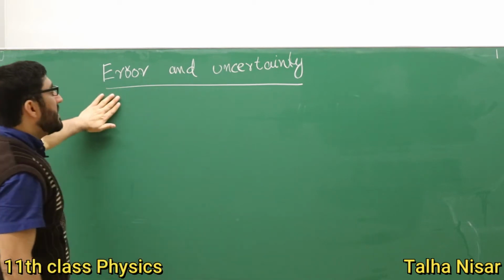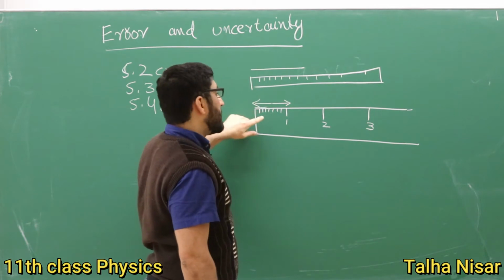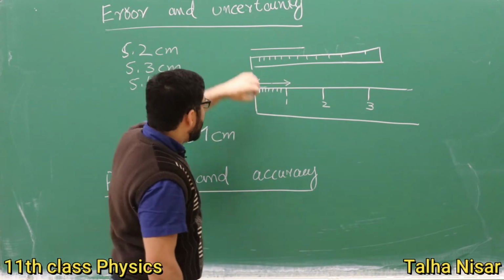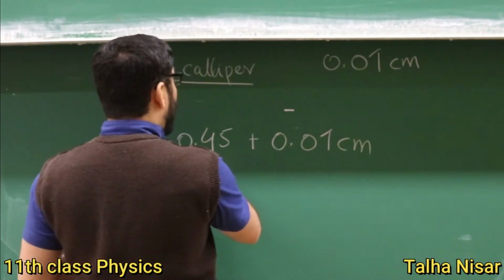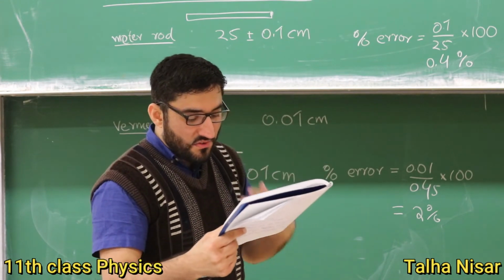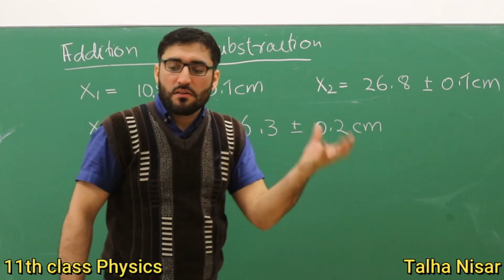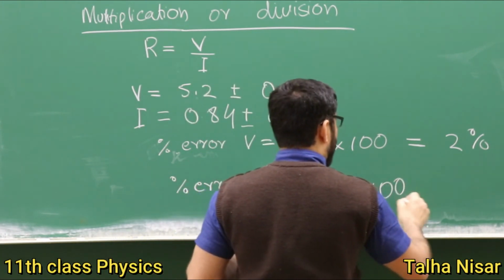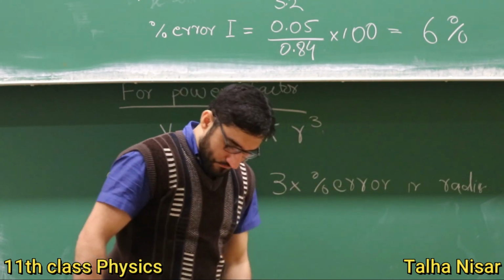Error and Uncertainty | Lecture 2 | Sir Izhar | 11th Physics | JEE | ETEA FSc Physics Talha Nisar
In this video concept of error and uncertainty in measurement is discussed.

For university entrance exam preparation we recommend to look at past MCAT papers, past ETEA paper and Bank of MCQs.

2) Watch lectures  and read text book followed by solving numerical problems.
3) pdf of lectures are provided in description
4) Practice past entry test paper regularly, i.e. MCAT,  JEE Mains/NEET level.